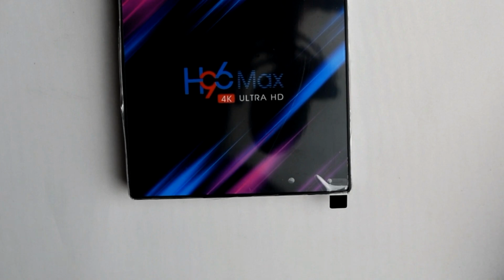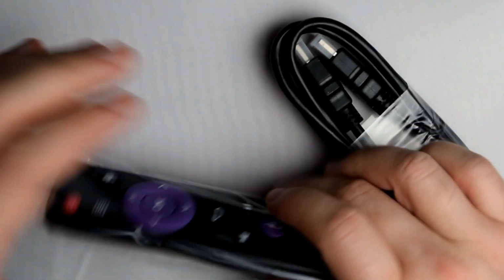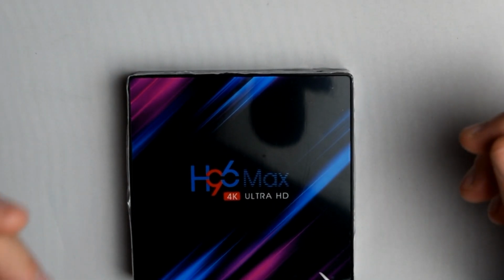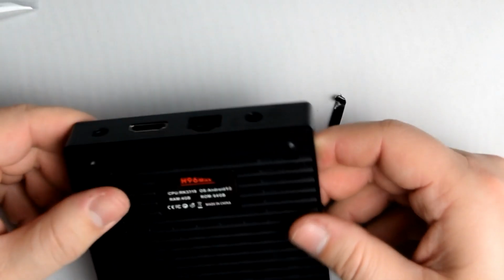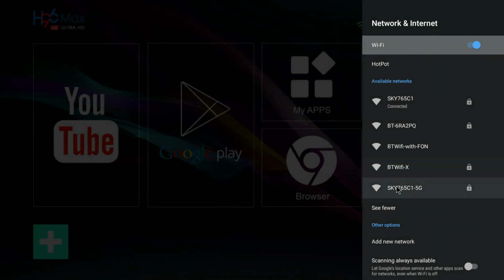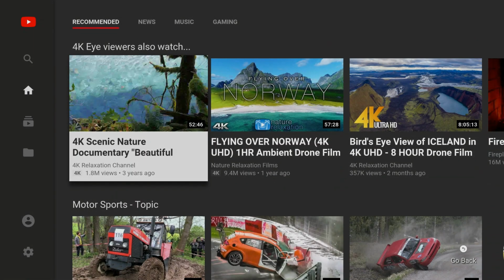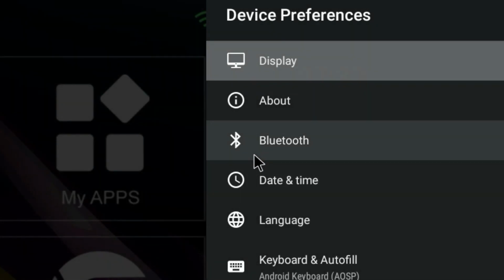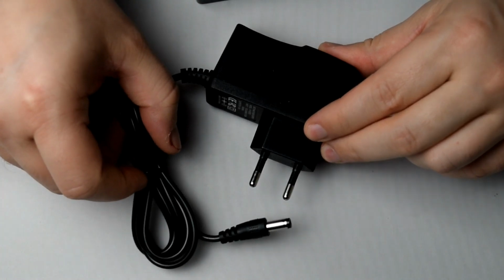H96 Max Budget RK3318 Android TV Box Review: Android 9 + 4GB Ram + 64GB Storage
Today we are looking at the H96 Max RK3318 Android 9 TV Box. This box features the new RK3318, a healthy 4GB of Ram and 64GB of internal storage.

I managed to get my hands on this device for just £25 around 1-2 weeks ago, but it seams the price has changed and gone up.

Take a look below